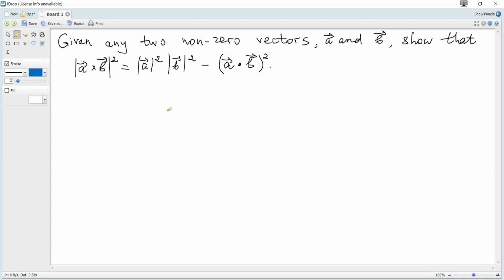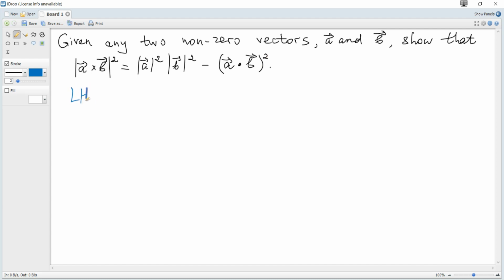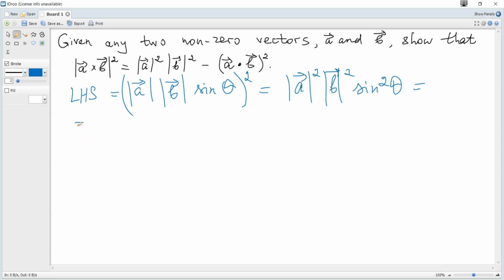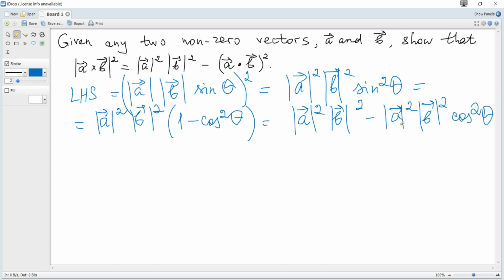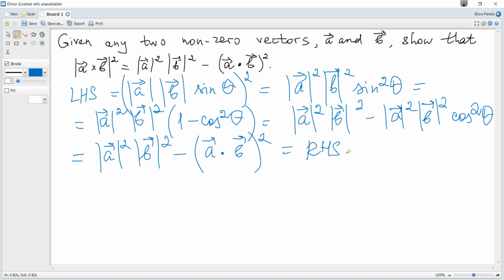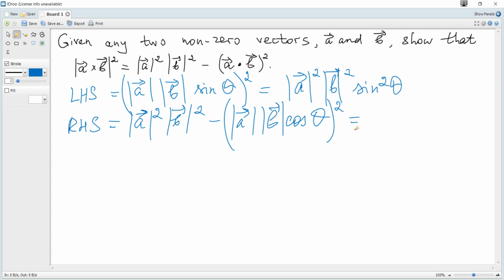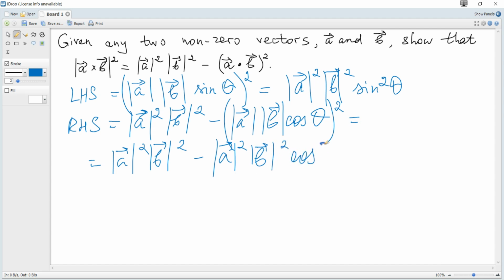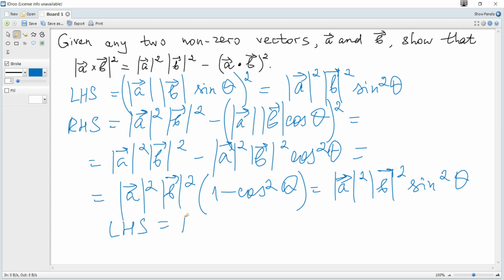IB Maths AA HL Past Papers TZ2 May 2021 1-5 (vectors).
Cross  and dot products.